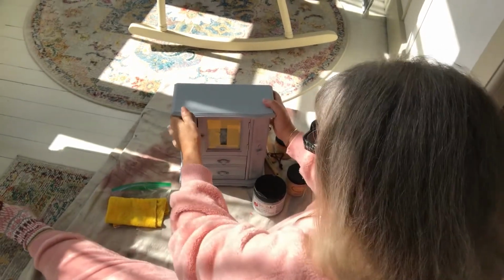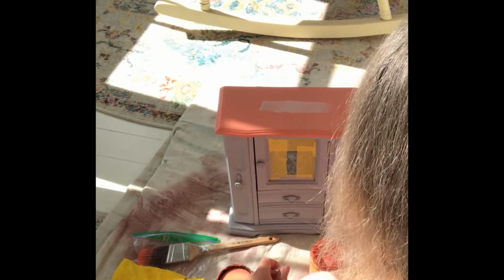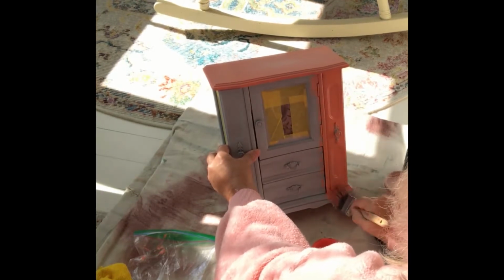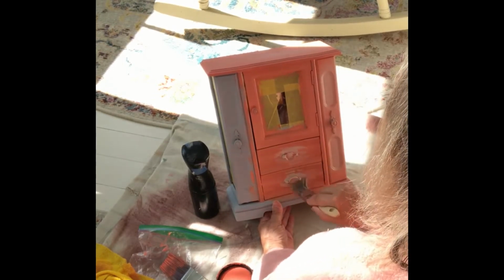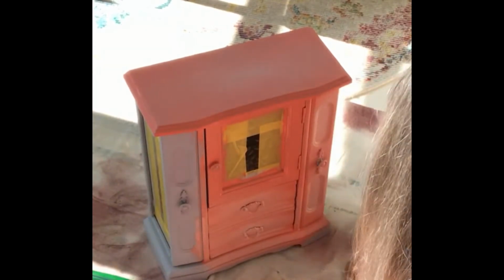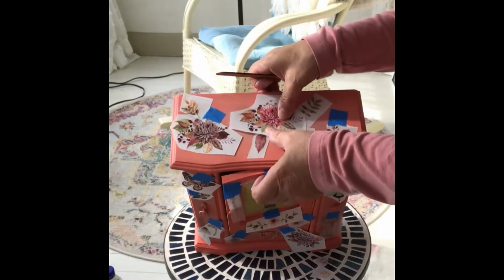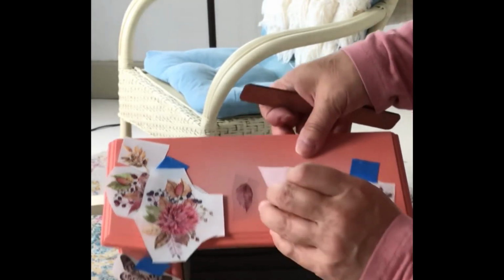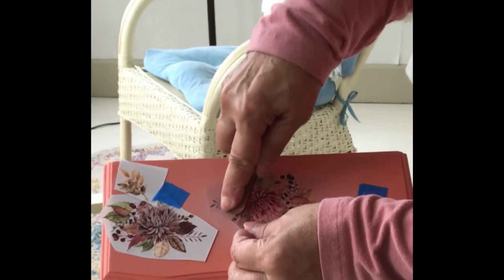Jewelry Box Phantasm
Here is a rather boring jewelry box that I made over with Dixie Belle chalk paints and transfers by Redesign with Prima. It was in nice condition so I cleaned it up, painted with primer and then did a pink blend on it before adding lots of transfers. I hope you like it! Leave a comment or ask a question. All of my products are listed below, for your interest.

Owling Dog Art Gallery, LLC is an art gallery/design studio based in Jim Thorpe, Pennsylvania and formerly out of Massachusetts. Catherine Savage is the primary artist out of four artists and she has shown her art in Rockport & Provincetown, MA. She is a former member of the MFA, RAA, MoMA, et al.

Dixie Belle products:
Boss in Gray, Flamingo & Tea Rose Chalk Paints
Redesign with Prima small transfers in Hello Autumn
Pebeo King Gold Gilding Wax

We wish you all good & beautiful things~